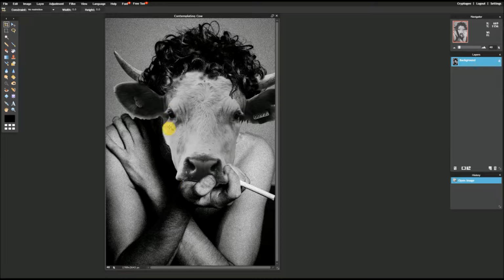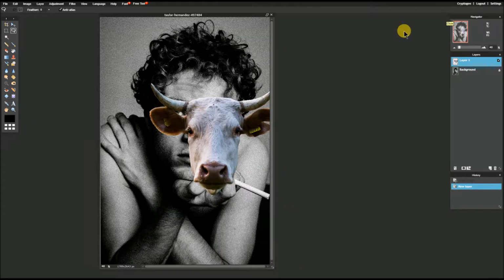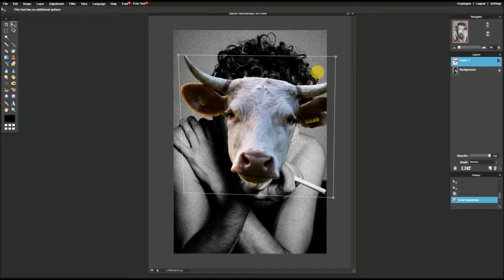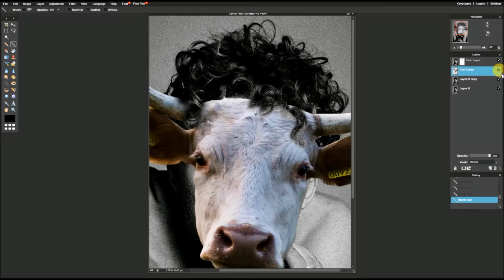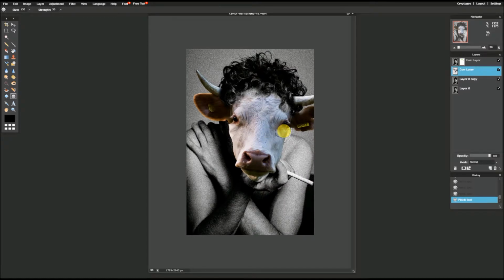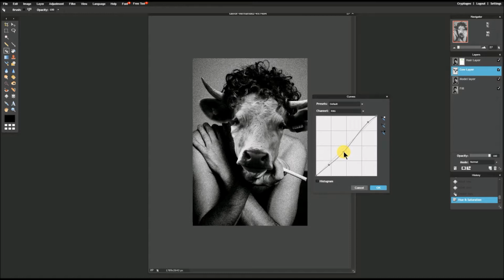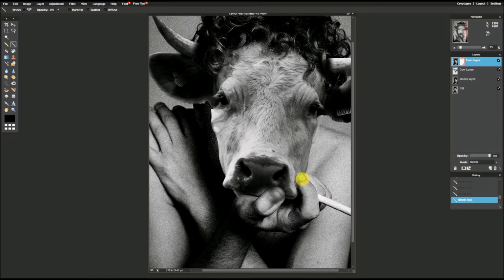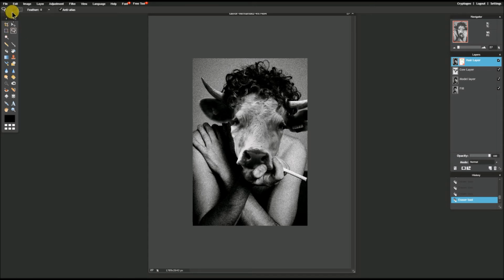Pixlr Video Tutorial - Animal Head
Welcome to another Pixlr video tutorial, the free photo editing software found

In this tutorial I show you how to graft a cow's head onto a human body whilst keeping it look as natural as possible. This tutorial was done for all the Steemians who want to enter my cryptogee-photomash challenge, but don't have the skills to do so.

As promised in the video, here are a couple of links that will help you cut out better and more realistic looking images.